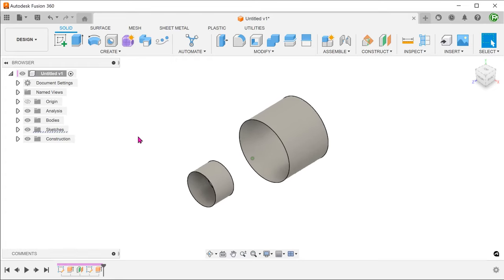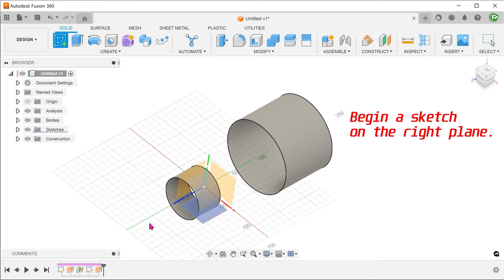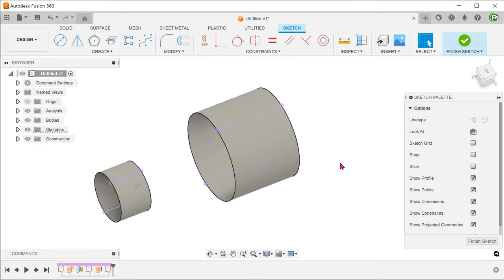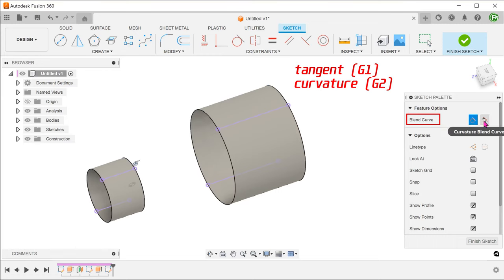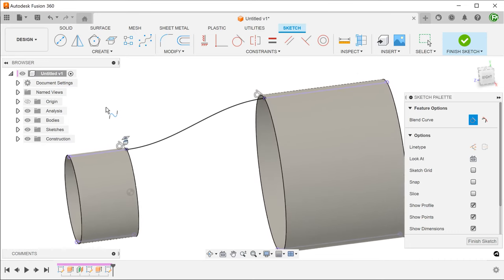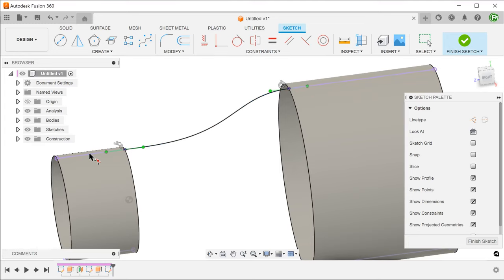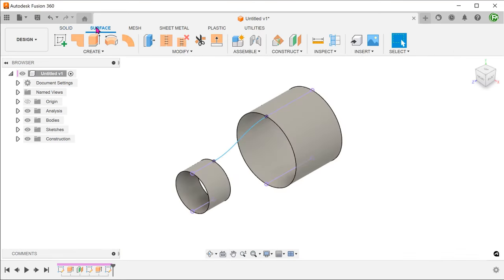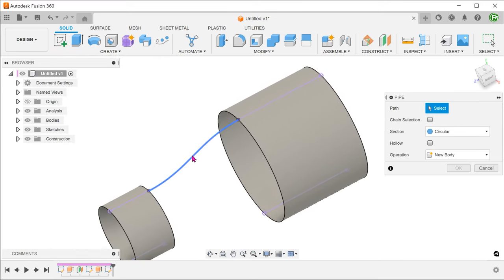Fusion 360 | New sketch feature - Blend Curve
Let's take a look at a new sketch feature, the blend curve.